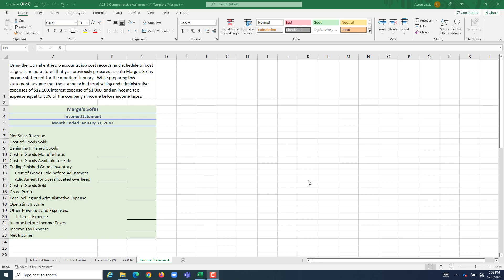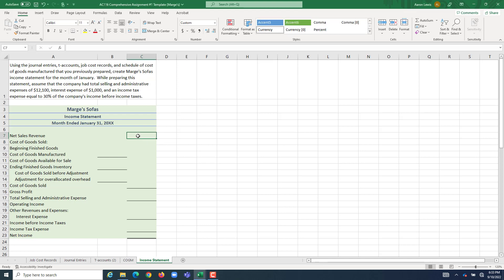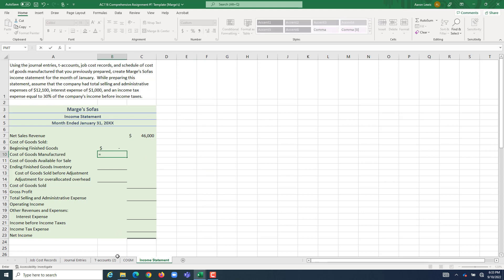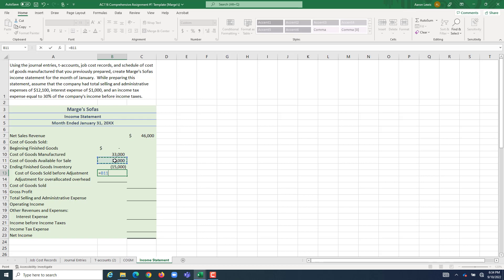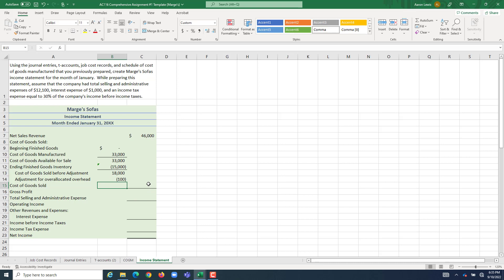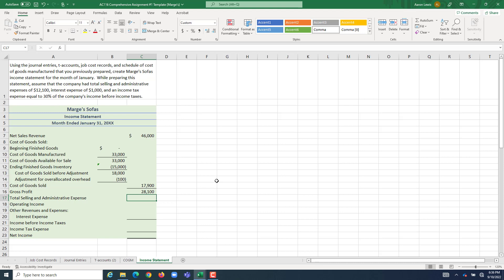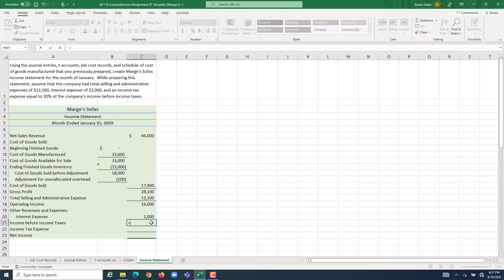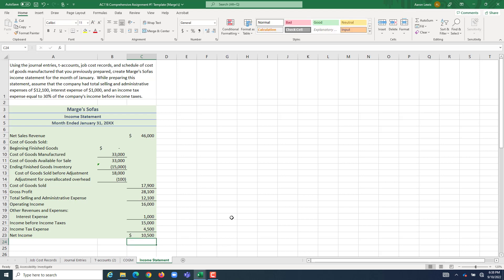AC116 Comprehensive Assignment 1 Example Problem Part Six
Preparing a multi-step income statement for a manufacturing firm that uses a job order costing system.